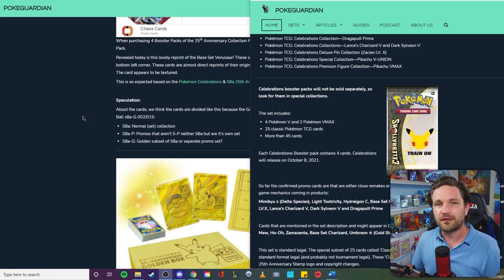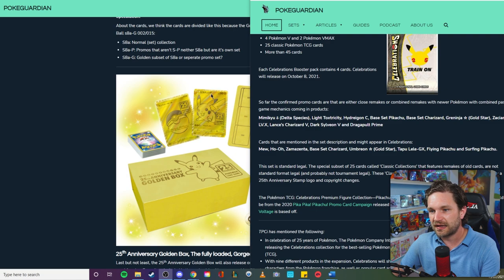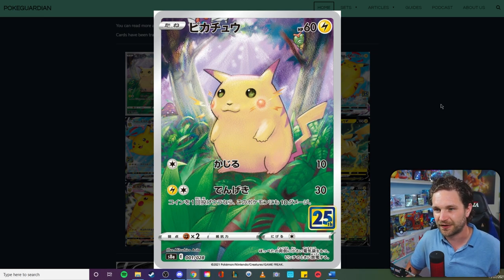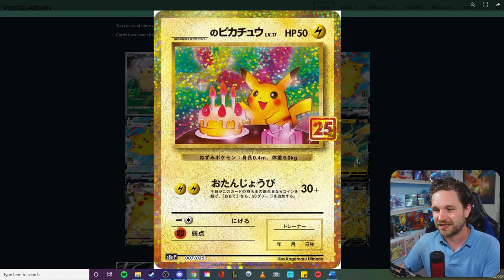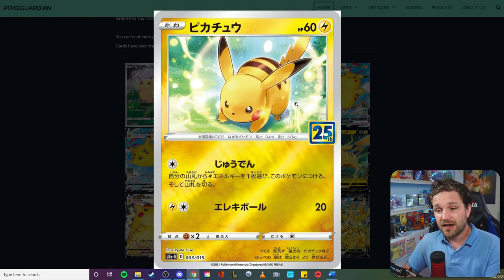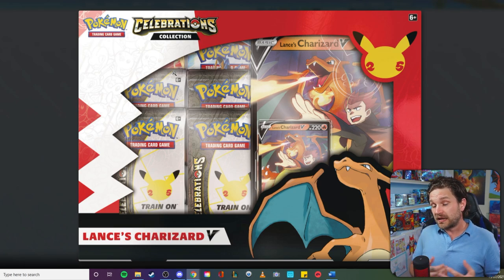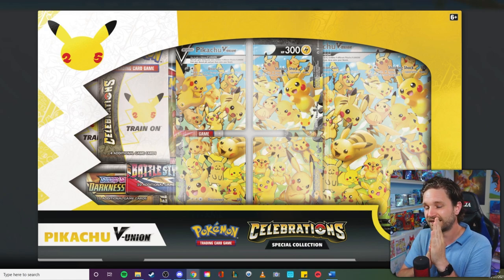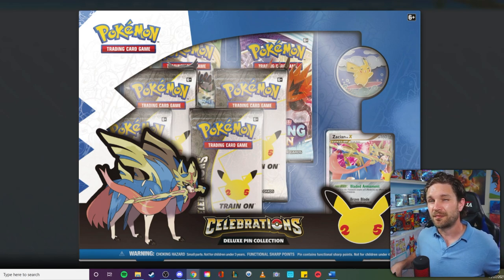*NEW LEAKS* Charizard and Pikachu cards leaked for 25th anniversary set!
Even more cards have been leaked for the upcoming 25th Anniversary set from Pokemon Celebrations! Lances Charizard V, Birthday Pikachu and more!

PROTECT YOUR COLLECTION🔒
Thank you to Bulbapro for supplying the channel with sleeves buy them

peace✌
mattculli POKEMON